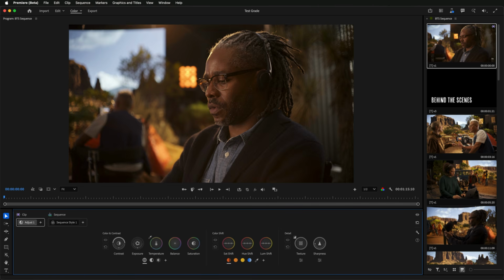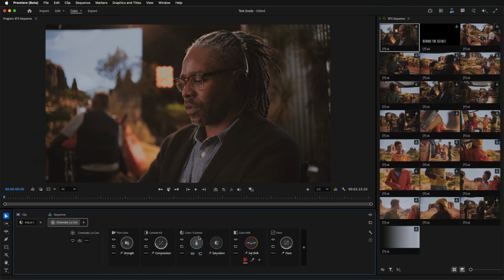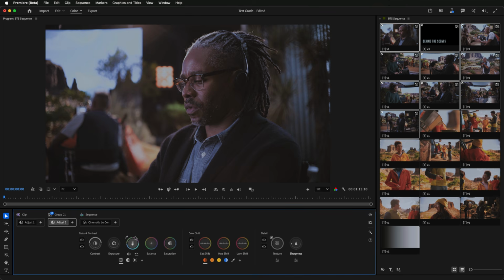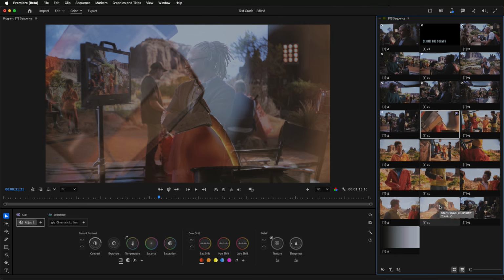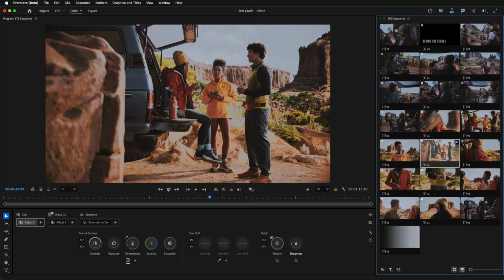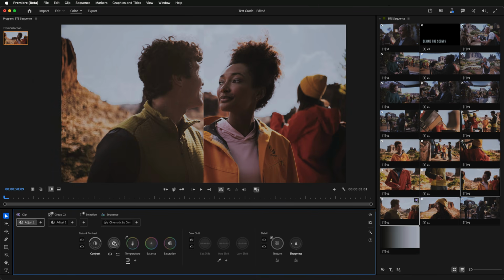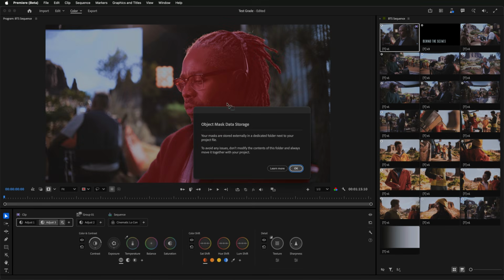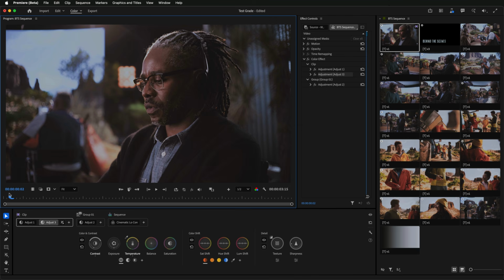The Fastest Way to Grade | Adobe Premiere Color Mode (Beta)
Color Mode is built for speed — apply a Style to your entire sequence in one click, make a single adjustment that ripples across a group of clips, or fine-tune a single shot without ever leaving your edit. This video walks you through the fastest path from ungraded to finished, now available in public beta.